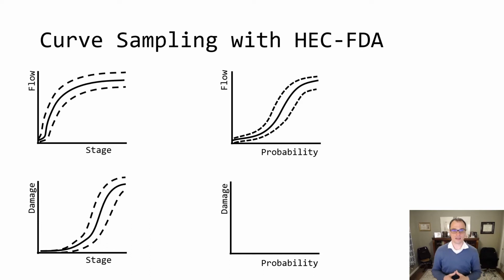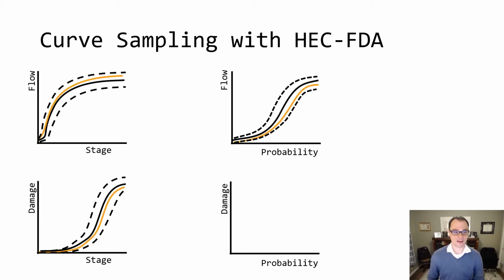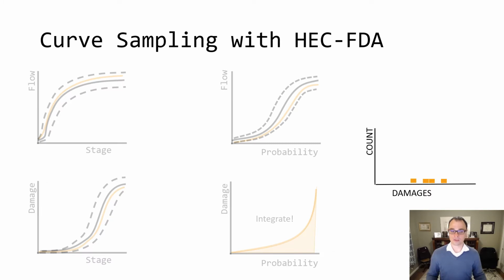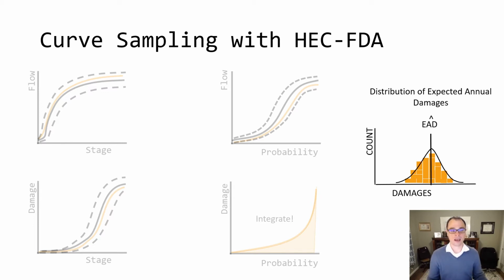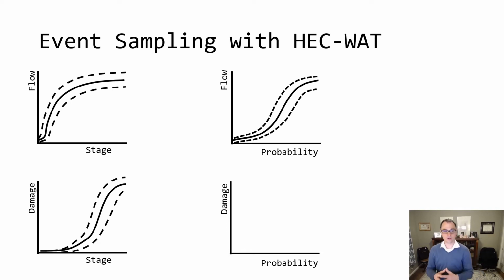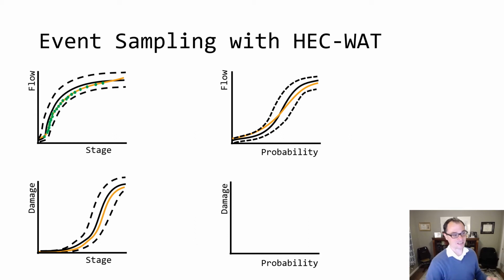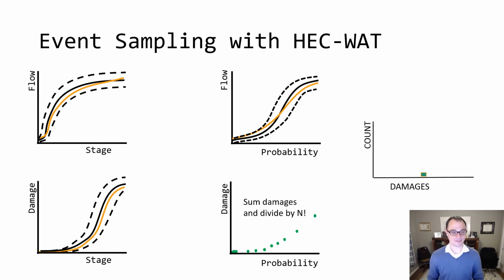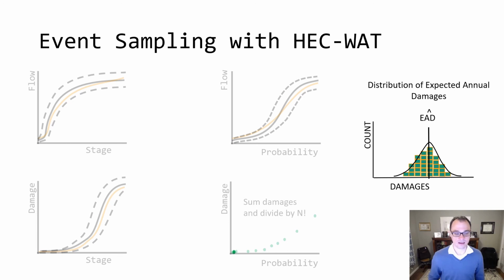HEC-WAT compared to HEC-FDA: Sampling Methods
A comparison of curve sampling (HEC-FDA) and event sampling (HEC-WAT)